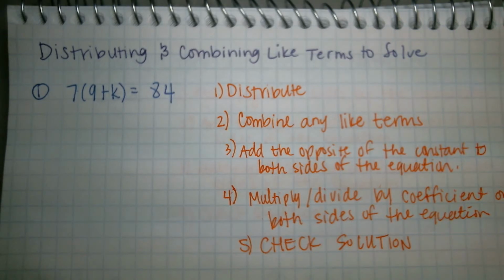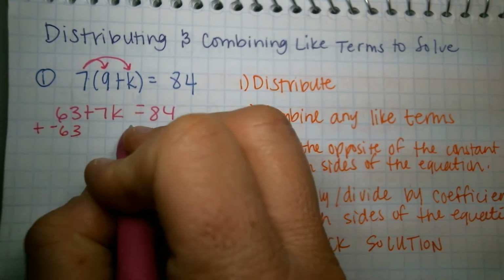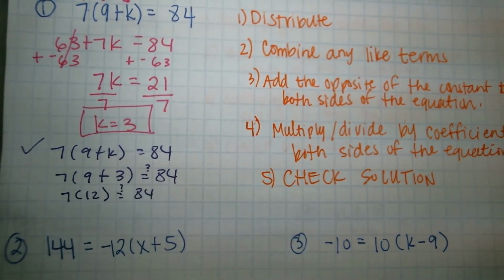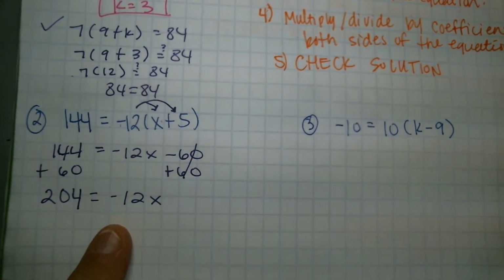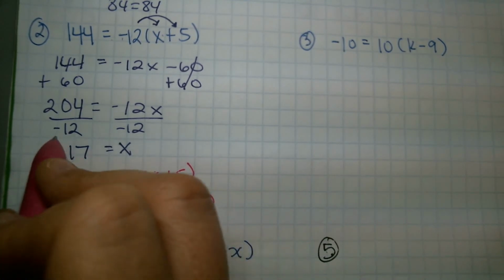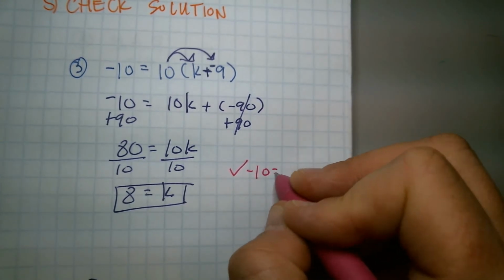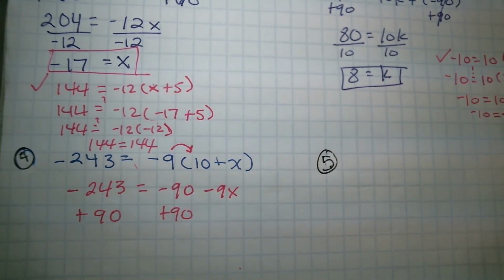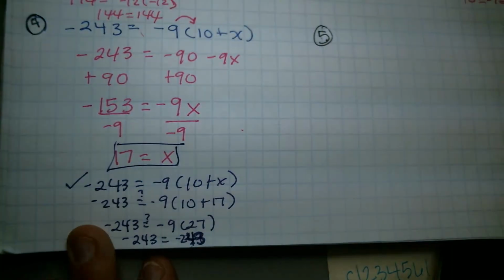Distributing and Combining Like Terms to Solve